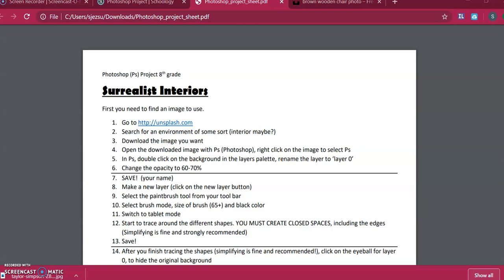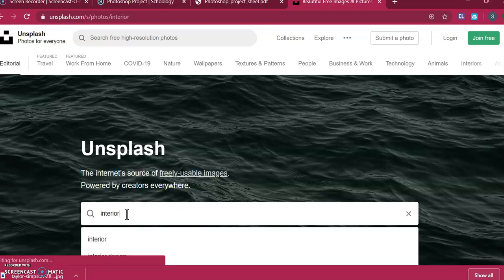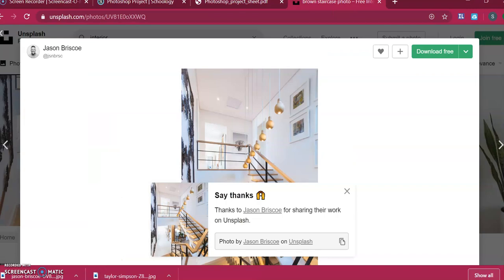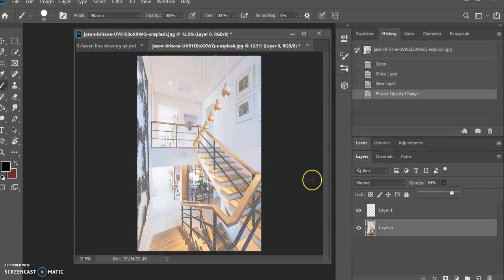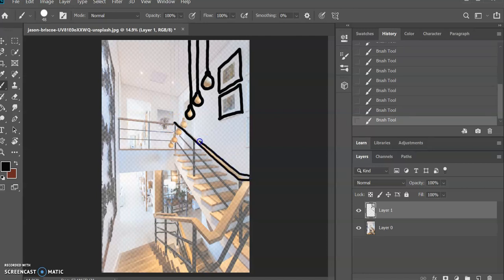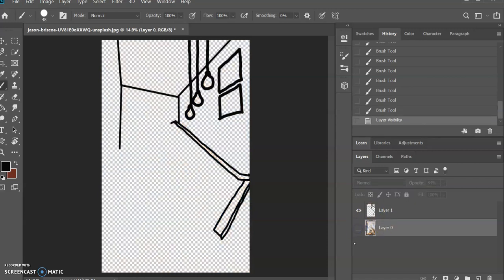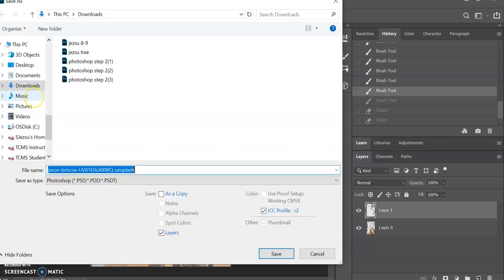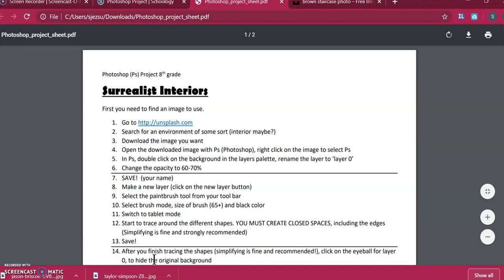Step 1 Ps